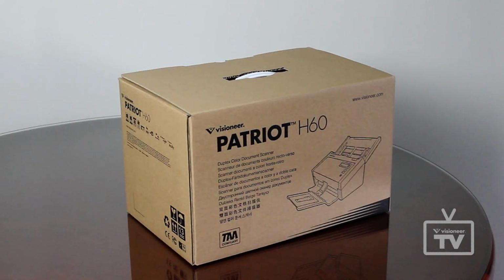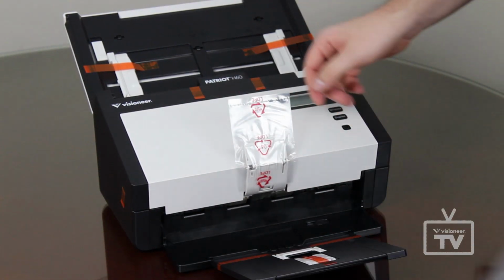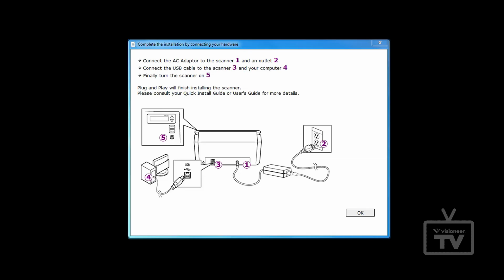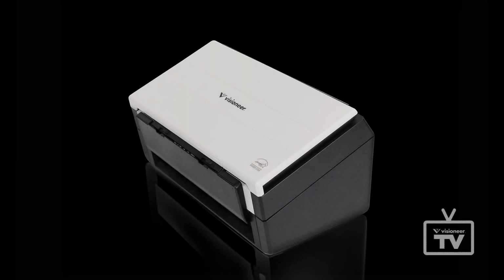H60 80 out of box video 2019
Visioneer Patriot H60 and H80 scanners. Unpacking, setup and installation. For the latest drivers and software please